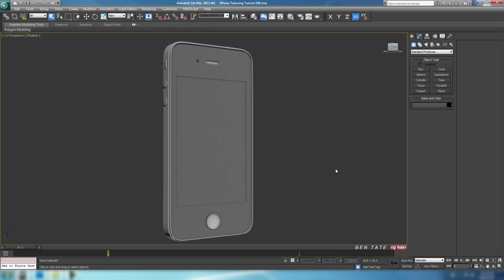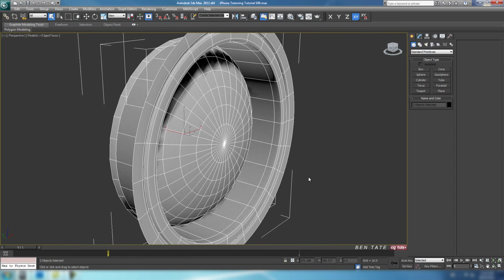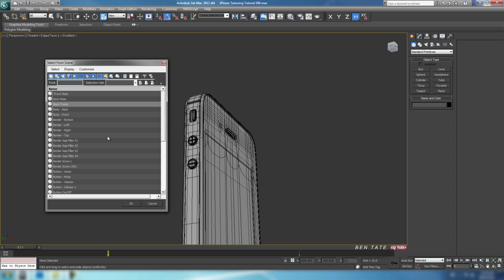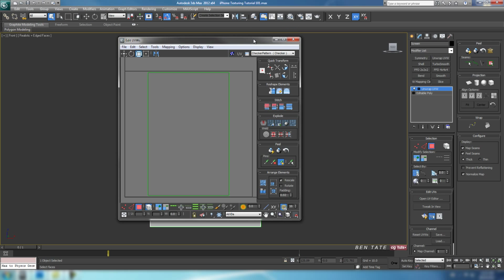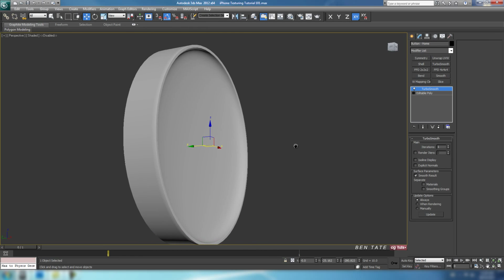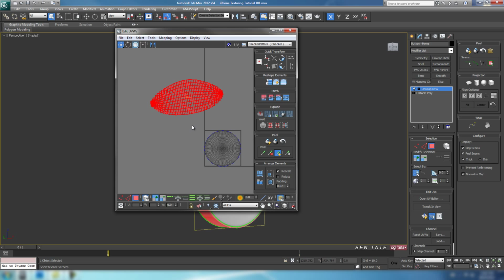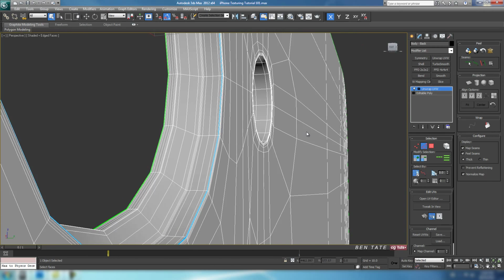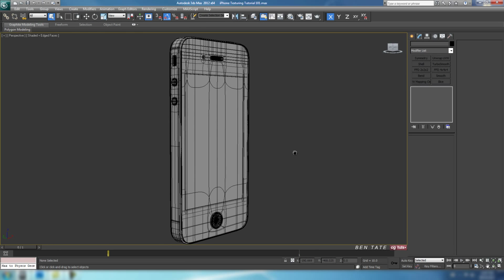Tutorial: iPhone 4S in 3D Studio Max Part 4-1: Texturing And Rendering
In the fourth part of the iPhone series we'll begin creating textures and the many shaders needed for our model. While most will be procedural materials, a few of the elements do require image based textures, so we'll first tackle the uvmapping on these elements. We'll then move on and construct a studio lighting rig using V-Ray lights and introduce image based lighting to the scene. Along the way we'll rely heavily on the power of V-Ray's RT engine to fine tune our materials, lighting and render settings to balance the scene and achieve the look we're after for our final render.

Project Overview
In this multi-part project, we'll be creating the iPhone 4S in 3d Studio Max using tried and true poly modeling techniques. You'll learn how to setup and model from six view blueprints, create precision cuts and holes, terminate edge loops and how to add proper supporting geometry to retain surface shape when adding subdivision. We'll be aiming to cram as much detail as possible into the model, while creating the cleanest mesh we can. The overall goal of the project will be to create a model capable of standing up to even the closest renders.